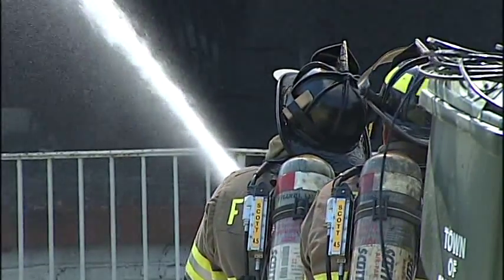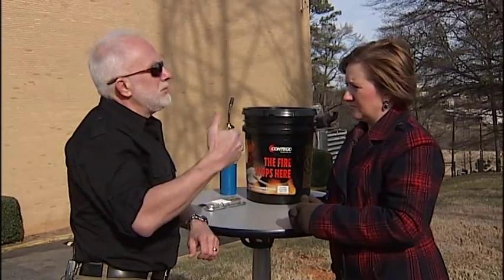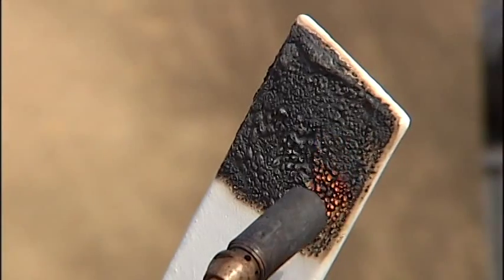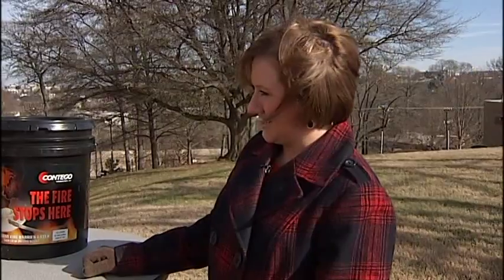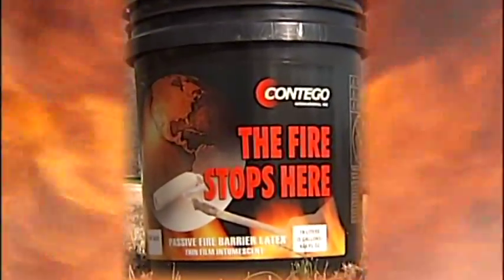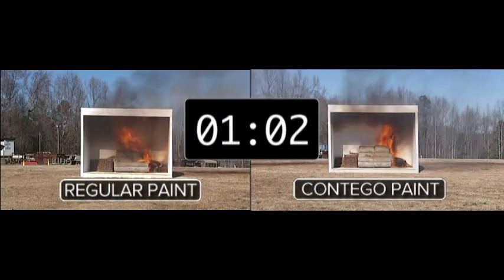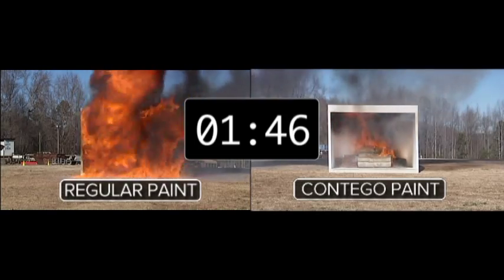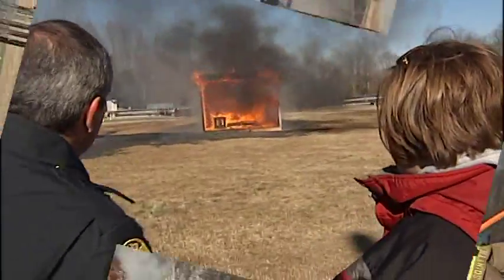FIRE RESISTANT PAINT INVESTIGATION